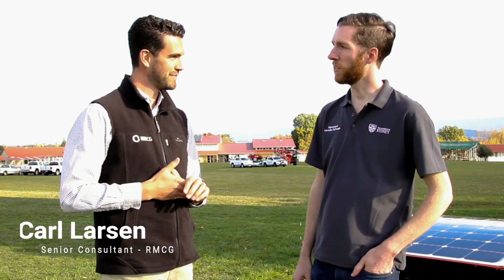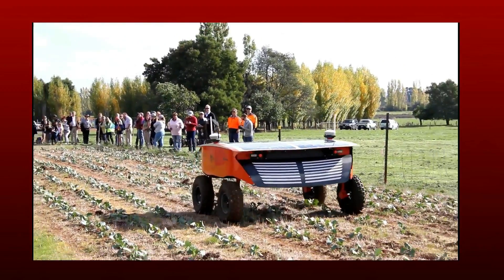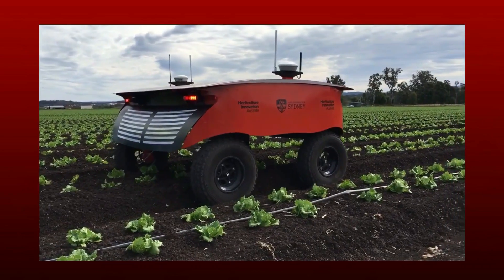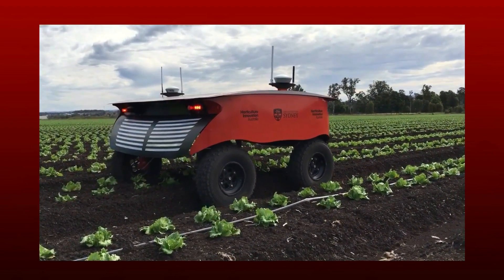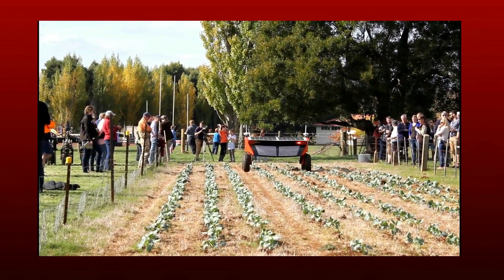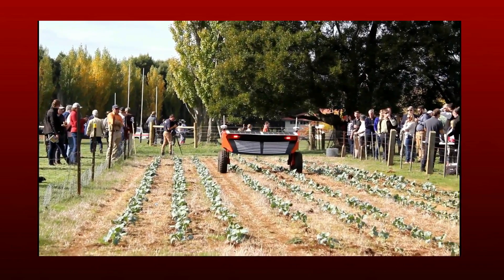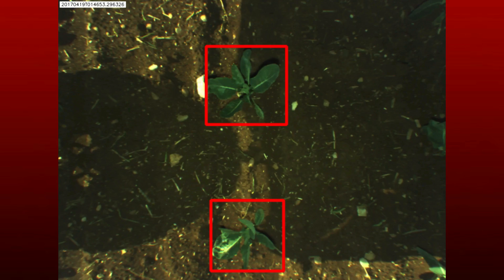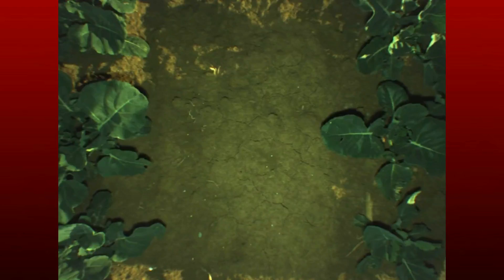RIPPA Functionality and Industry Update 2018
Created through the Horticulture Innovation Centre for Robotics and Intelligent Systems at the University of Sydney's internationally-recognised Australian Centre for Field Robotics, RIPPA is a production prototype robot for the vegetable industry.  This video provides an update on RIPPA’s functionality and future research and development work.